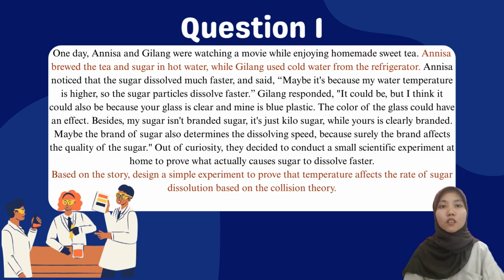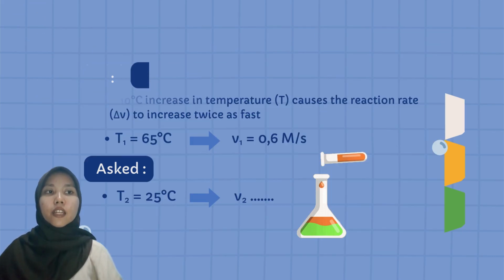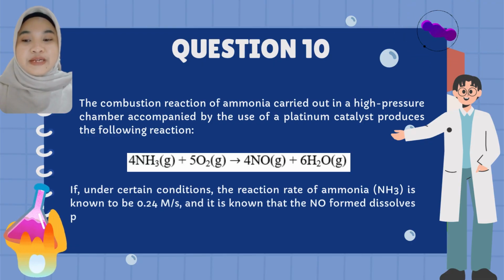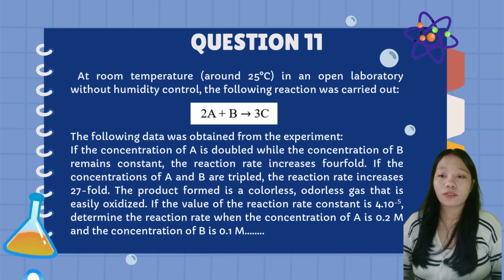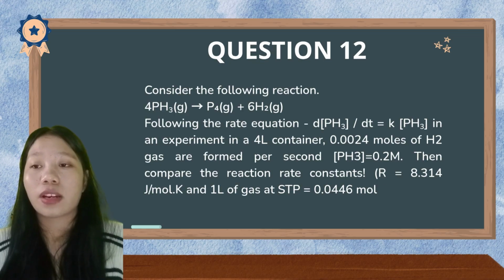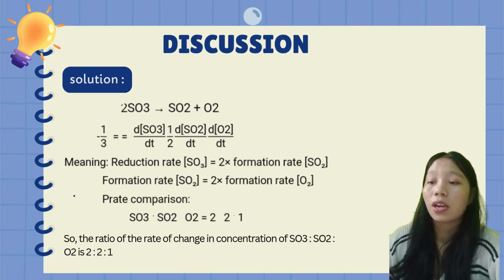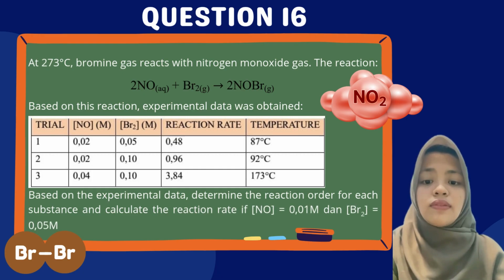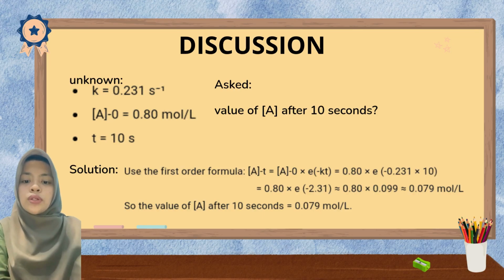TUGAS PROJEK BAHASA INGGRIS KIMIA "INSTRUMEN TES BERPIKIR TINGKAT TINGGI PADA MATERI LAJU REAKSI"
Proyek BAHASA INGGRIS KIMIA oleh Mahasiswa Pendidikan Kimia Universitas Jambi dengan Judul "INSTRUMEN TES BERPIKIR TINGKAT TINGGI PADA MATERI LAJU REAKSI"

Dosen Pengampu:
Dr. Kriswantoro, M.Pd.
Isra Miharti, S.Si., M.Pd.

Dibuat oleh: Kelompok 3 (R-001)
Widia Silvani Putri (A1C122001)
Ayu Wiranti (A1C122007)
Serliana Simanjuntak (A1C122055)
Nurul Dwi Sartika (A1C122061)

Semoga Bermanfaat!